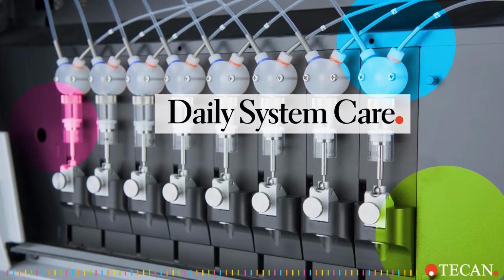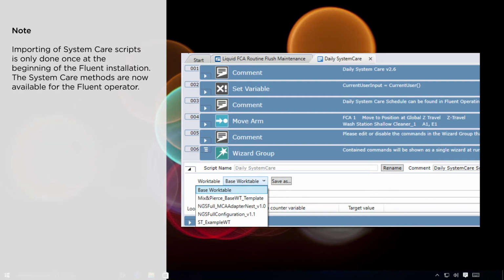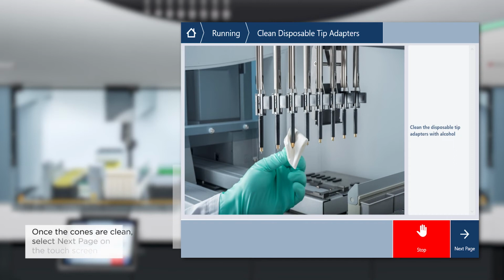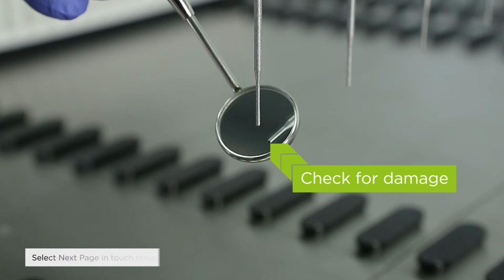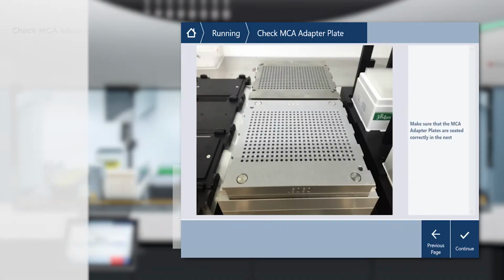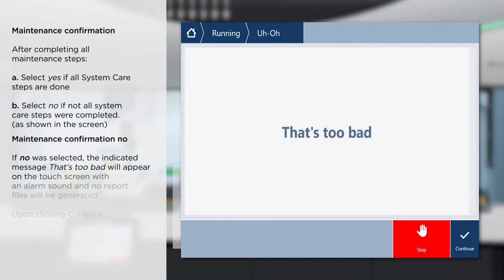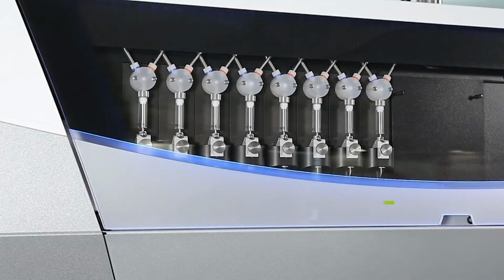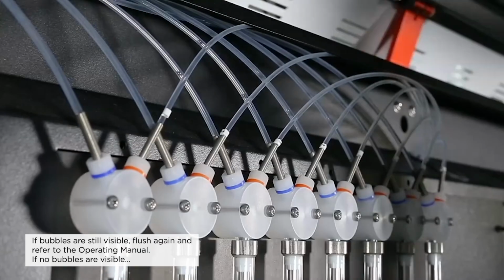Fluent® Daily System Care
This video takes you through the quick and easy steps of the daily system care routine, as well as additional maintenance methods for the Fluent®. Performing these steps correctly and frequently can help keep your Fluent® functioning as well as possible, so that you can obtain the results you need.